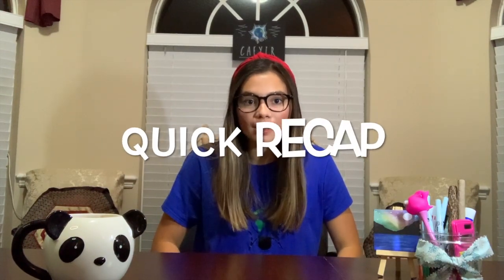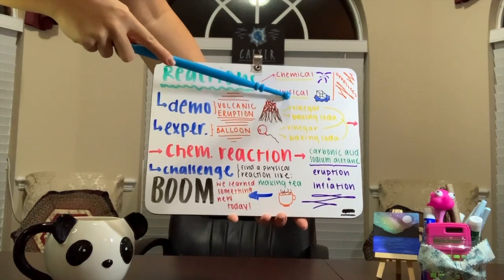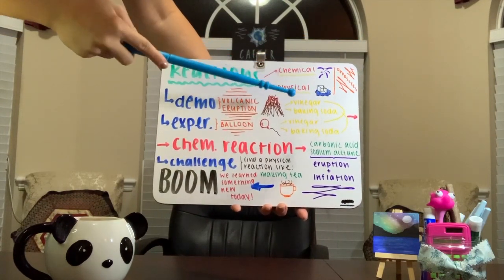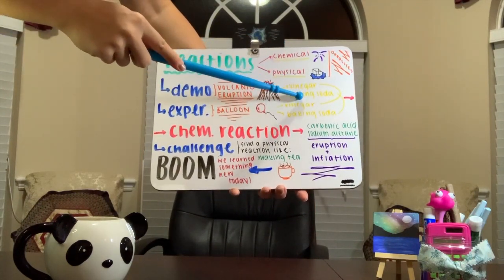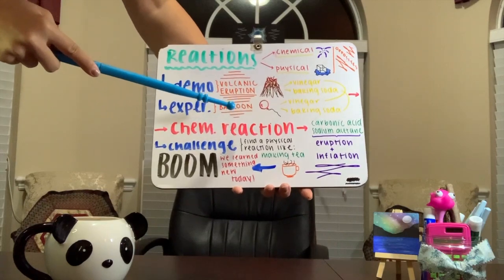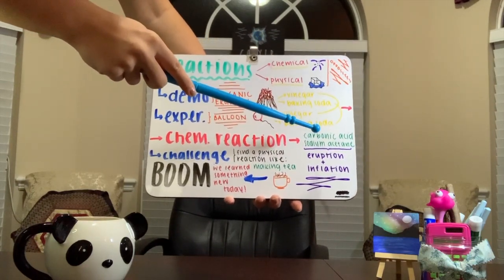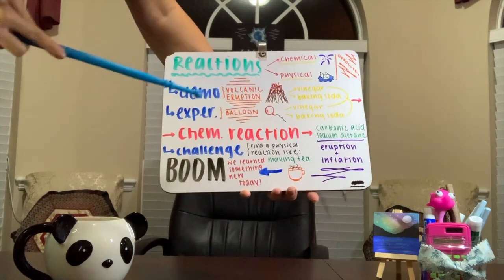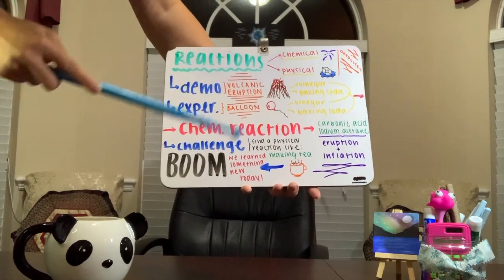CAFYIR is Sailing into STEM| Chemical Reactions| Eruption & Inflation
This is a super cool STEM demo, experiment, and activity for Elementary students to watch and try at home! Focusing on Chemical Reactions. Complete our STEM Challenge and share with us on social media using CAFYIR!

New Videos Will Be Uploaded Every Week Day:
1. I Love Literature
2. Sailing into STEM
3. Hello to History
4. Grasping Global Citizenship
5. Learning about Life Skills

🎵 Track Info:

Title: Walk Around by Roa